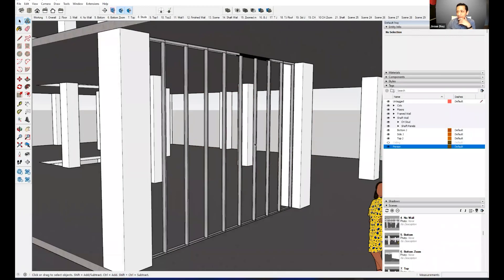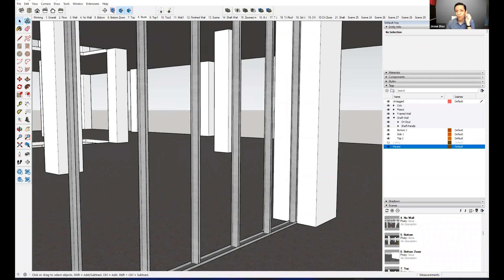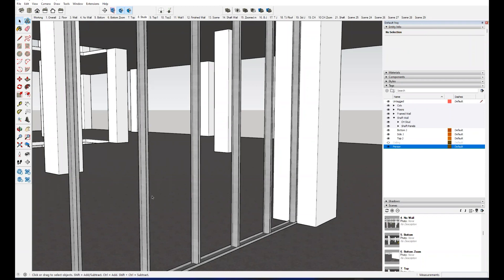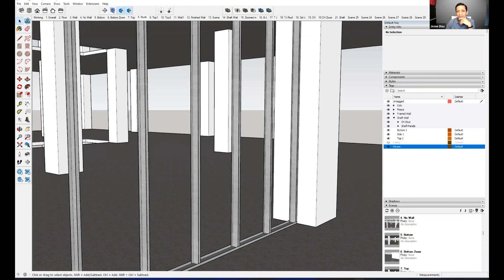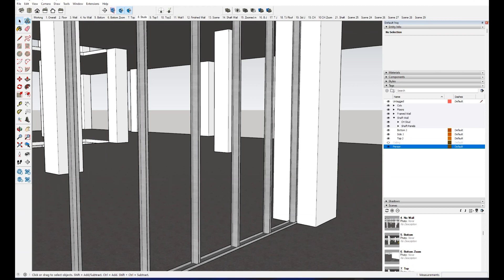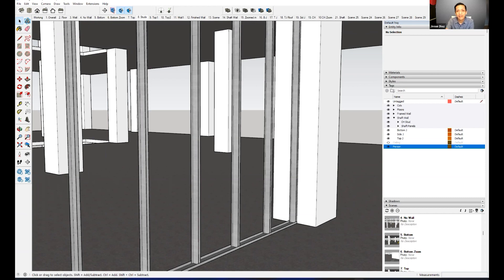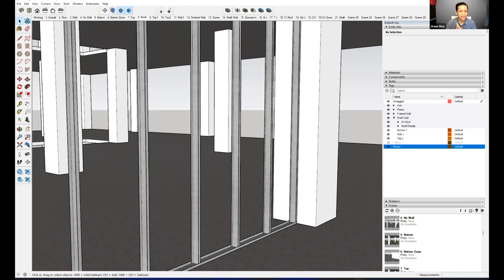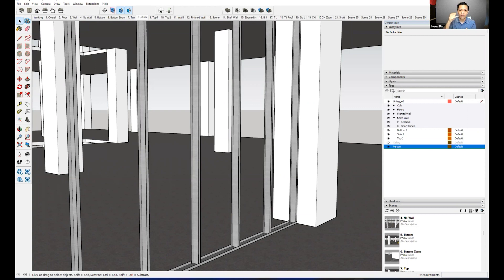AC 036b - Why are studs spaced at 12", 16", and 24" ?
This video is a small clip from a lecture I gave and is a discussion as to why studs are spaced at 12", 16" & 24" O.C.

or.